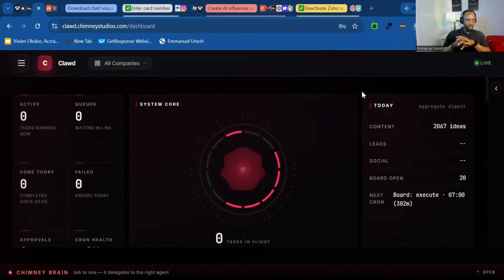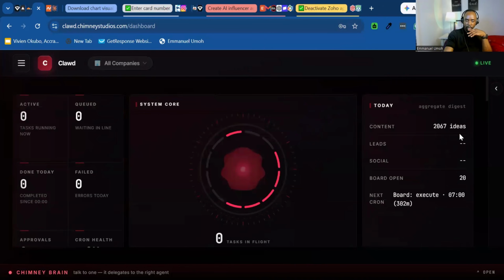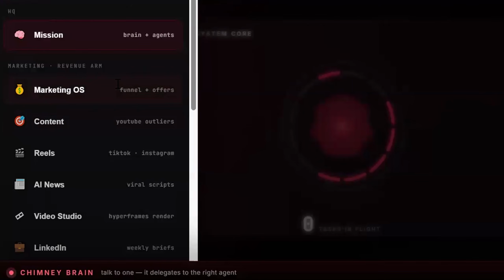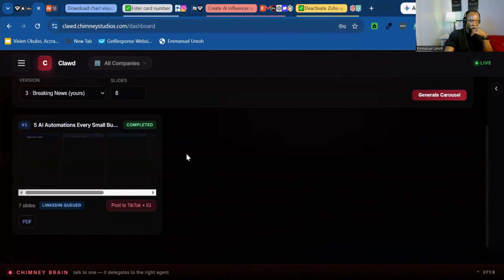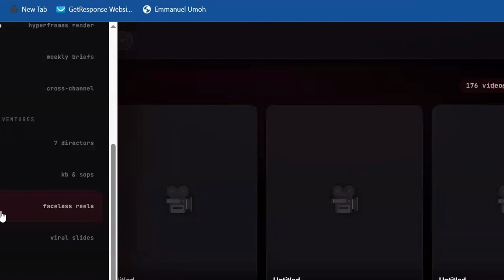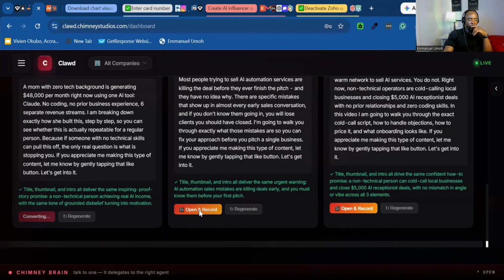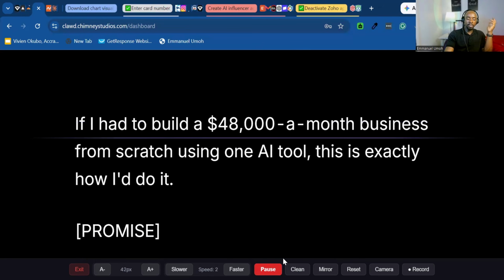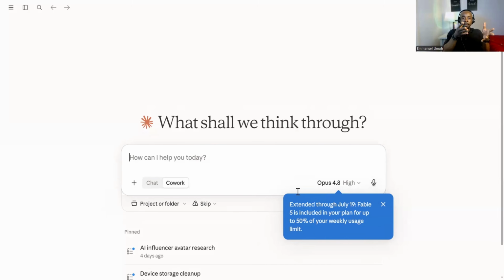The Agentic OS Setup That Will 10x Claude Code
FREE: Comment SYSTEM and I'll send you the one-page map of the agents in my setup, so you
can see exactly what to build first.

This is the AI operating system I actually run my companies on. In this video I give you the full tour of my dashboard. The agent that briefs me every morning, the one that checks if anything in the system is broken, my marketing and content departments, my lead machine, my faceless car channel, and my AI board of directors that pressure-tests every big decision before I make it.

The whole point is simple. I run work that would normally need a team of 5 to 10 people, by myself, because the system does the heavy lifting. At the end I show you the workflow that takes me from an idea to a fully shot video in about 20 minutes, and I point you to exactly where to start building your own.

Timestamps:
00:00 - Run a 10-person company as one person
00:55 - Why I had to let my team go
01:40 - The dashboard I run everything from
02:39 - The agent that briefs me every morning
03:58 - The one thing I check every single day
04:40 - My lead machine (Apollo, Hunter, Indeed)
06:00 - The full map: the brain and the agents
06:38 - Marketing: funnels and ebooks on autopilot
07:28 - Content: how I never run out of ideas
09:10 - My faceless car channel, running itself
11:25 - My AI board of directors
13:00 - Idea to a filmed video in 20 minutes
16:00 - The built-in teleprompter
18:30 - How to start building this yourself
20:00 - Your first step